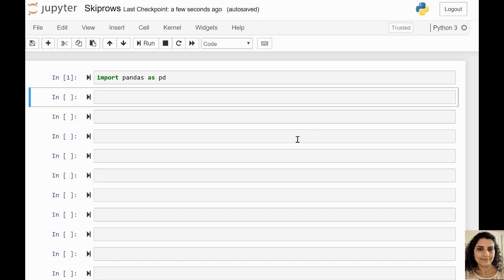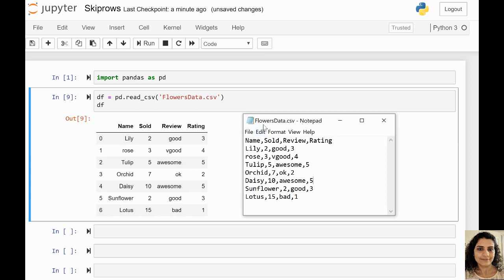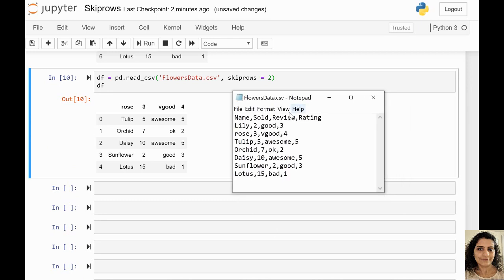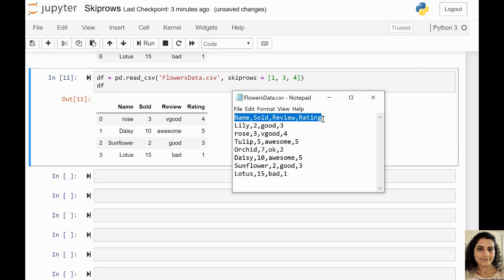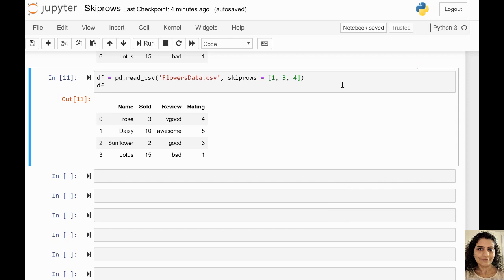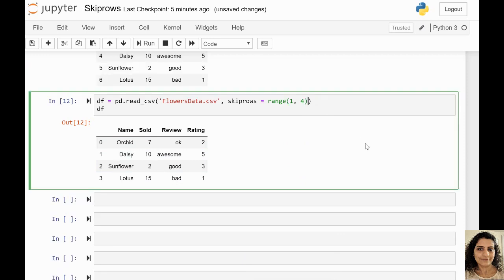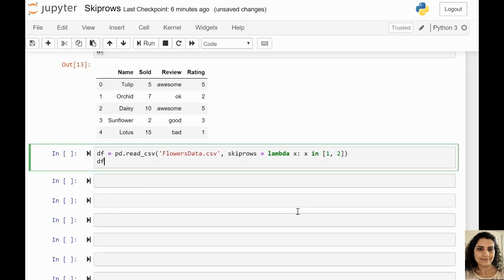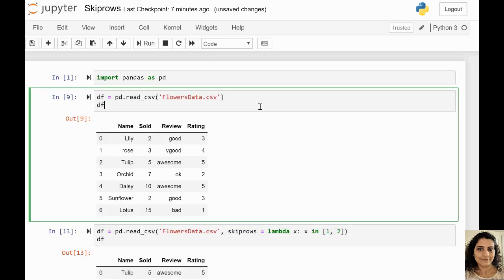How to skip rows when reading a csv file into a Pandas DataFrame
This video explains how to skip rows when reading a 'csv' file into a Pandas DataFrame with a focus on 'skiprows' and 'skipfooter' parameters.

Correction: At time 0:57, I misspoke  'skip columns', it will be 'skip rows'